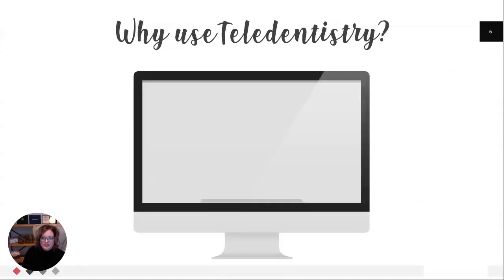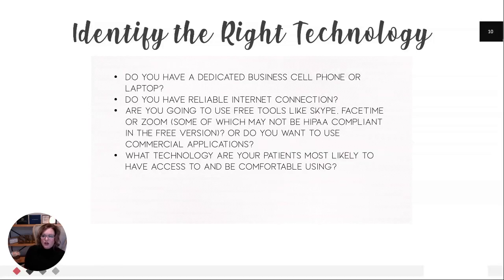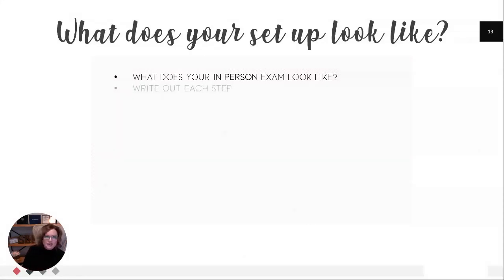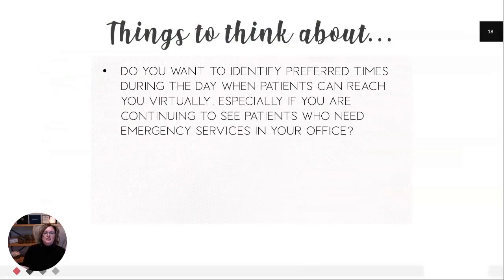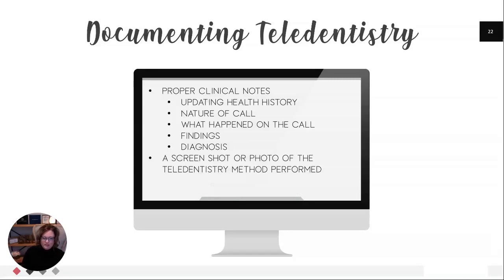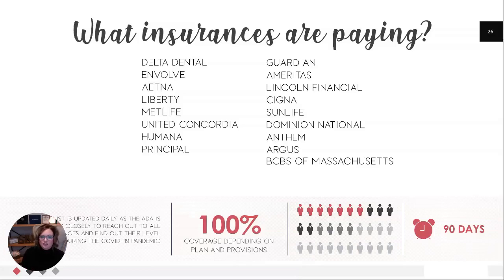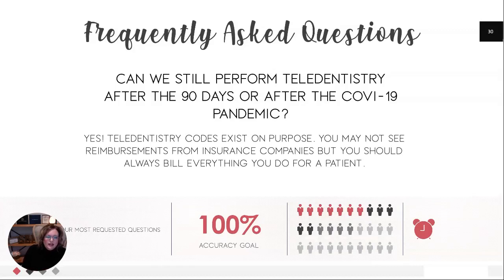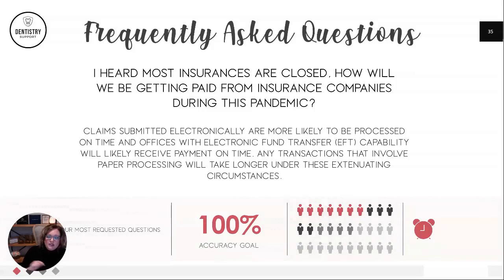Teledentistry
Teledentistry is uncharted territory and we are so excited to bring you the most up to date information you need to know for your dental office. Learn how to bill, what to bill, what to do and how to prepare your dental practice to generate revenue regardless of office hours or office closures.